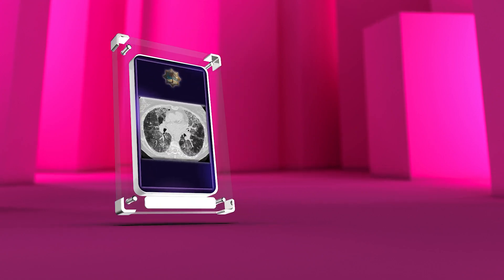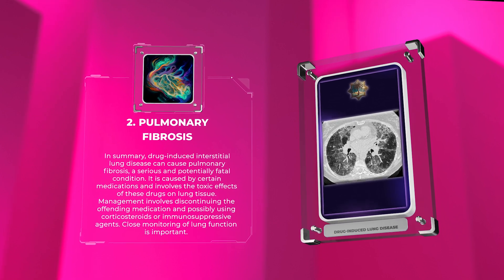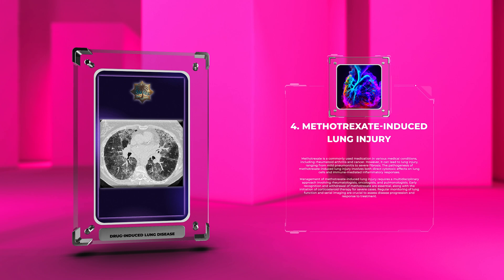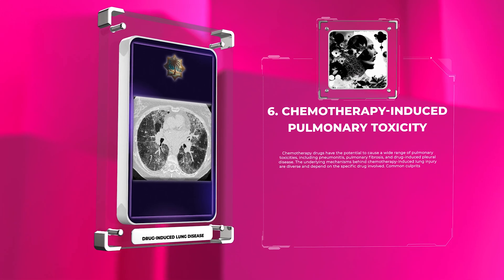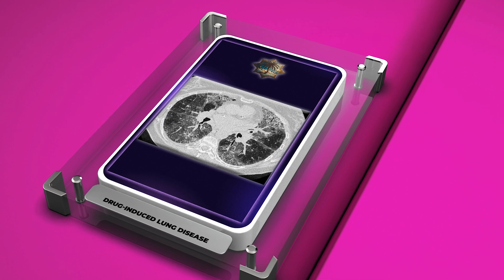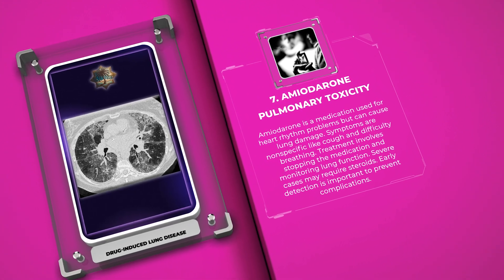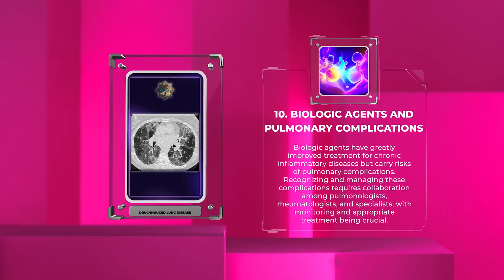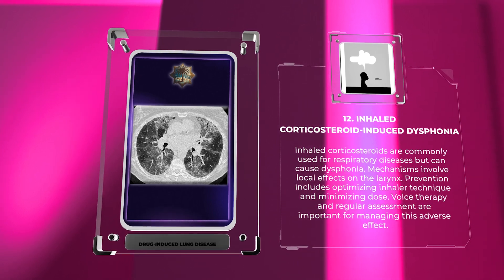Drug induced lung disease